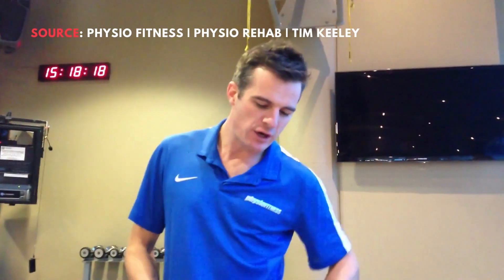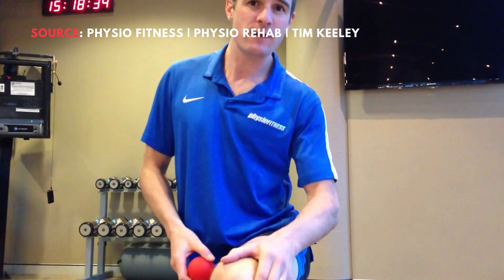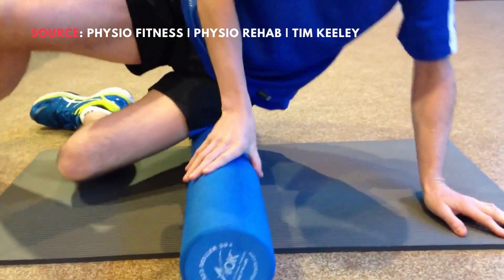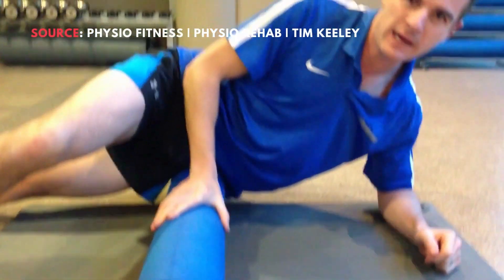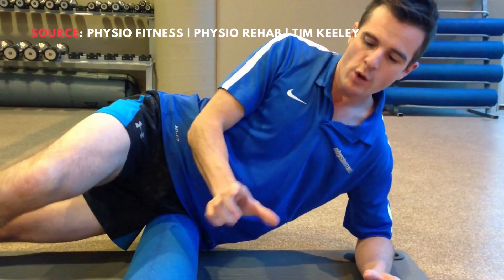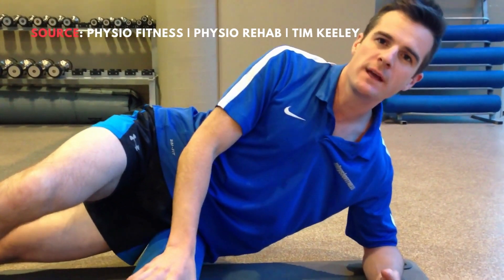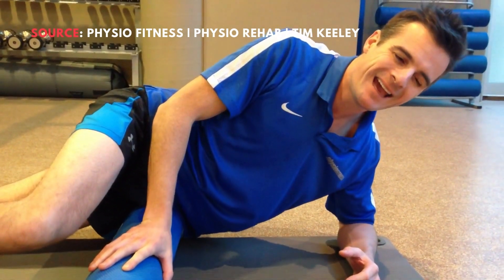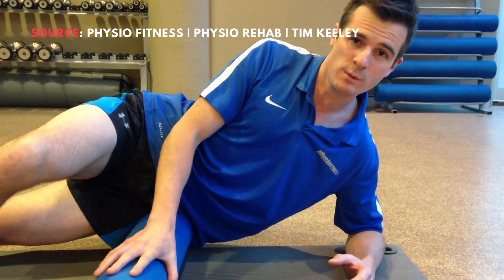How to Stretch your Back using Foam Roller | Part 4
Back pain or tension is a common complaint among many people. Stress, anxiety, injury, and inactivity can all cause neck, upper, and lower back pain. Sore or tight muspine. can also cause back pain.

Source: Physio Fitness | Physio REHAB | Tim Keeley

The following videos used by us are from the creators who published their videos under the creative commons tags under the privacy policy of YouTube.